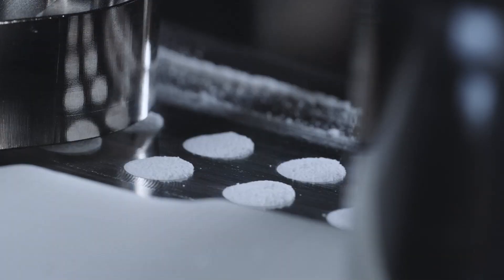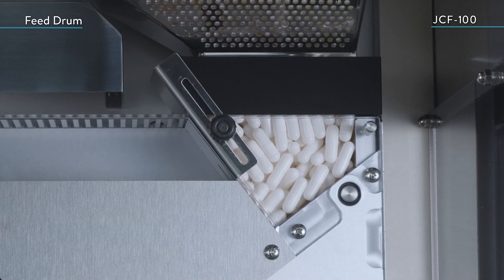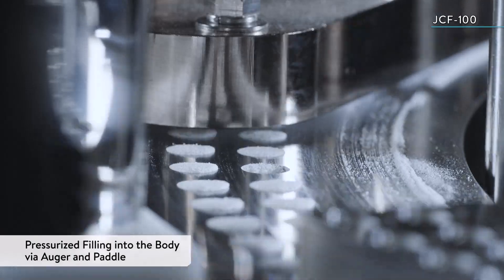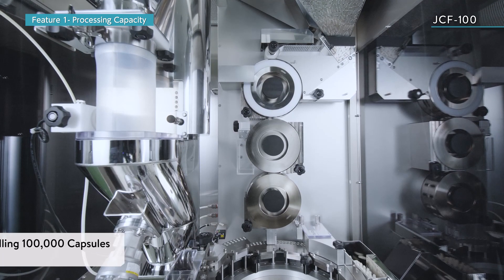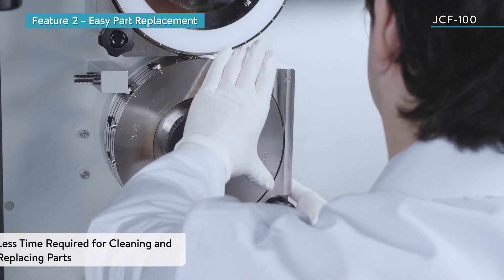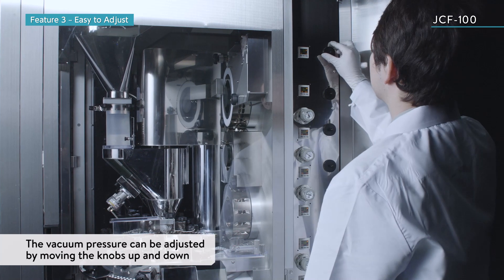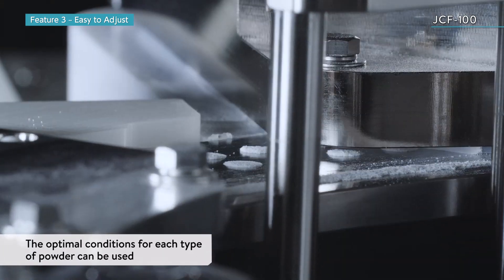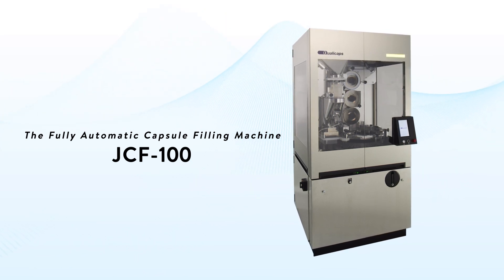Fully Automatic Capsule Filling Machine JCF-100 Auger methods = same as ultra 8 100,000pcs/hr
Auger type capsule filling machine made in Japan

Speed = 100,000pcs/hr

Are you using still semi- automatic capsule filler?

Are you using still number 8 or ultra 8 semi capsule filler?

Please consider fully automatic auger type machine.